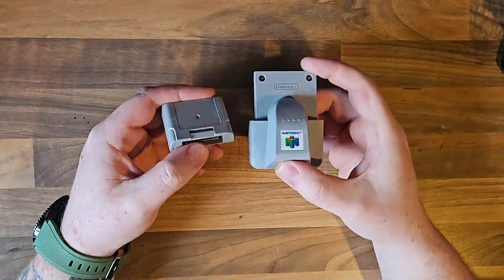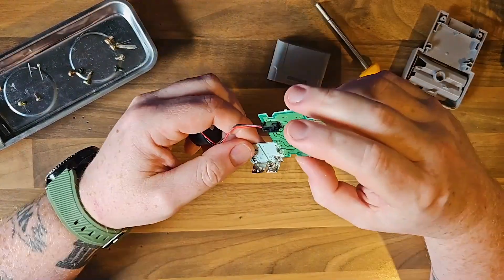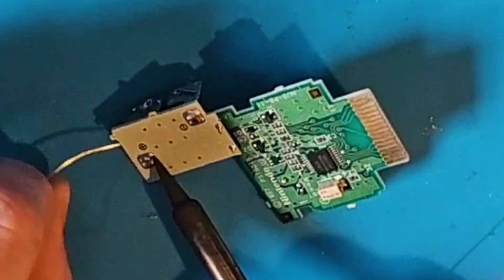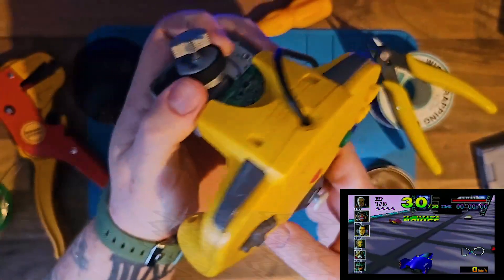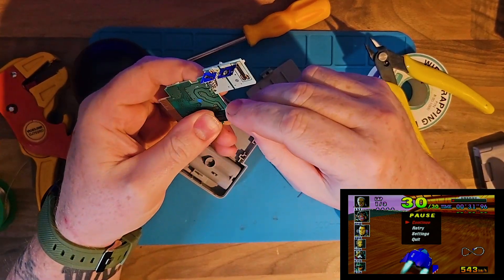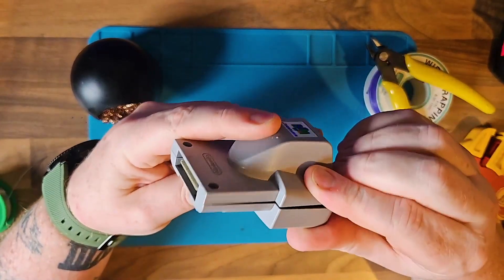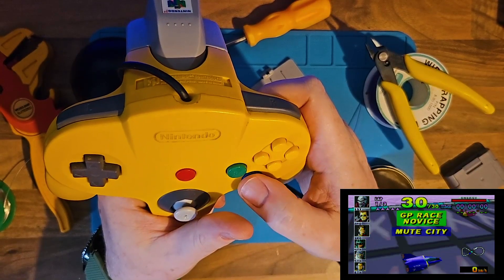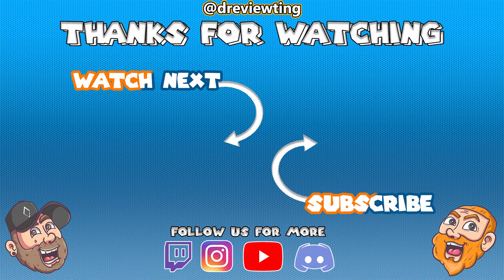No Batteries Required?! NEW N64 Rumble Pak Mod 2024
Can this one small wire, save you money on batteries for your N64 Rumble Pak?

The NEW and EASY mod for the N64 Rumble Pak allows you to run your Rumble Pak with NO BATTERIES!